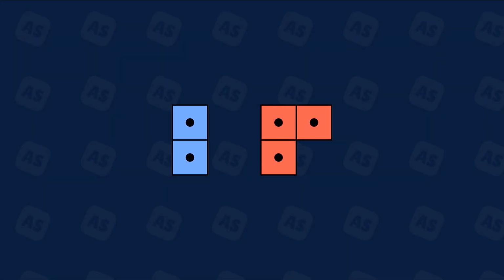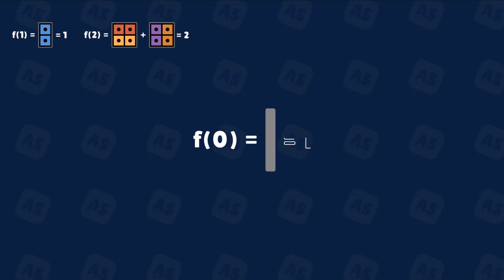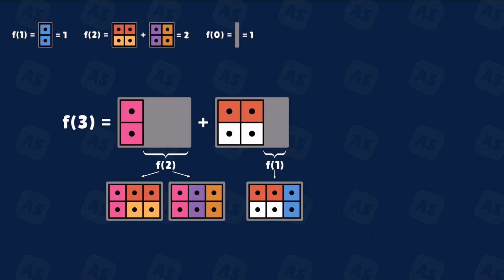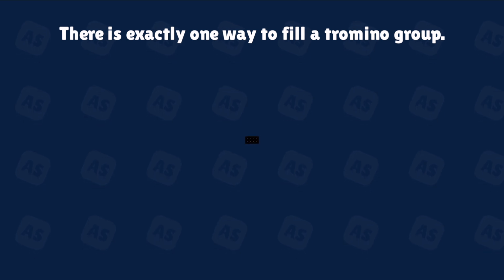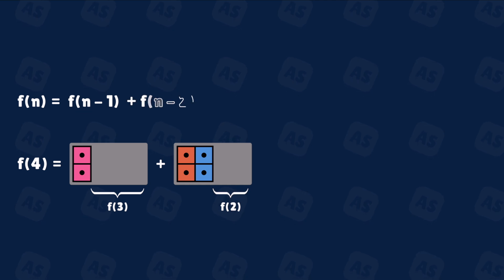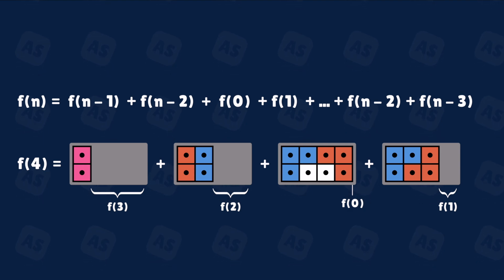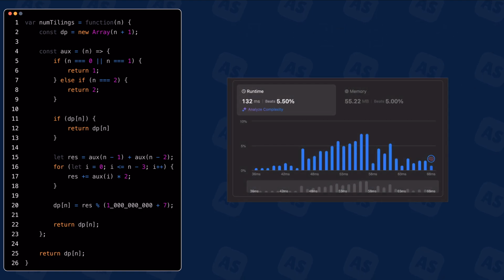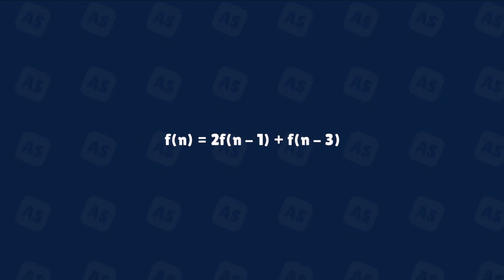Domino and Tromino Tiling | LeetCode 790 | Dynamic Programing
I’ll show you how to solve the Domino and Tromino Tiling Problem from LeetCode step by step using Dynamic Programing.

0:00 Explanation
0:35 Base Cases
1:12 Start board of size 3
2:14 Tromino
3:25 End board of size 3
4:01 Board of size n
5:40 Coding
6:50 Optimization